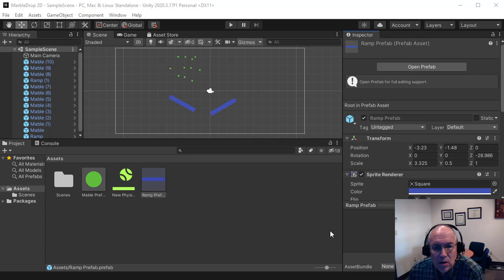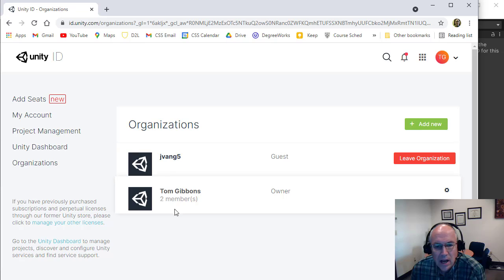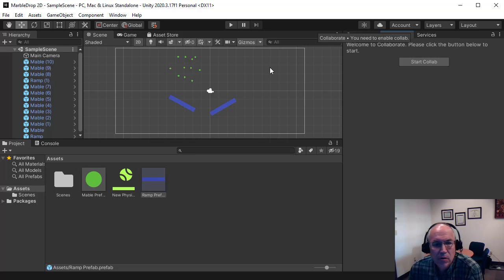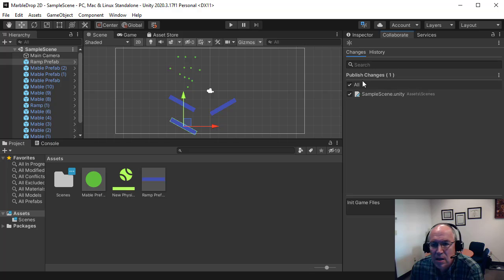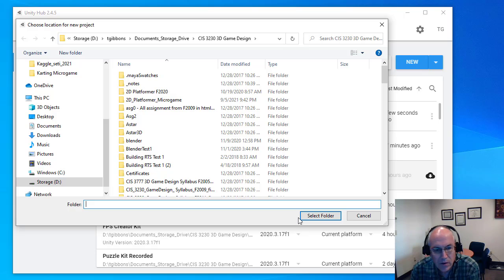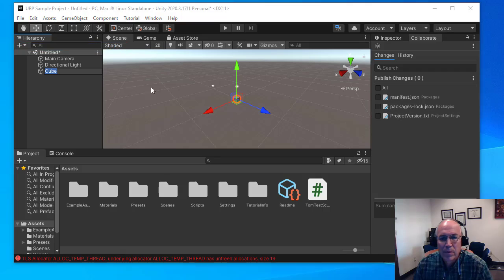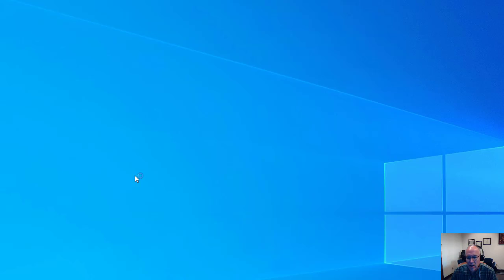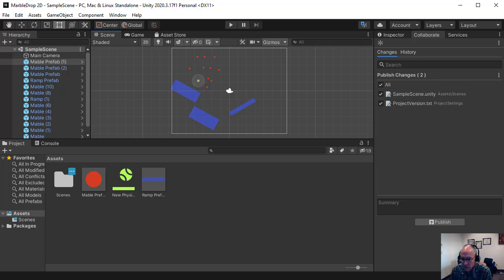CIS 3230 - Unity Colaboration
How to share your project between different machines.